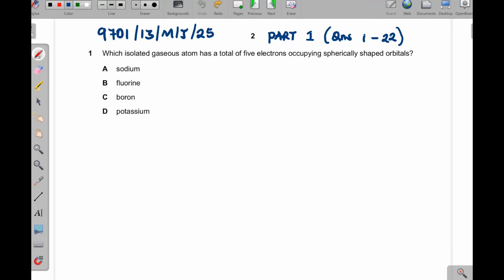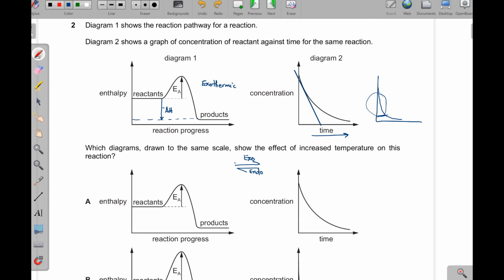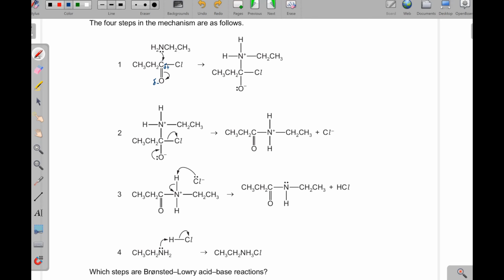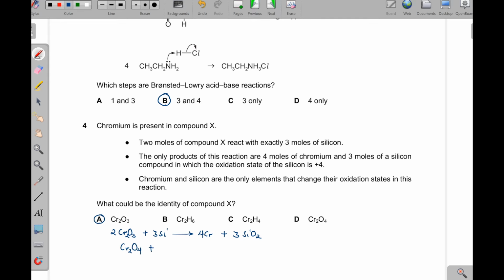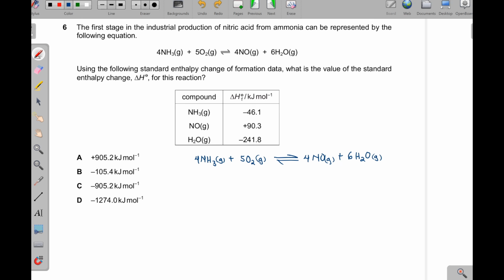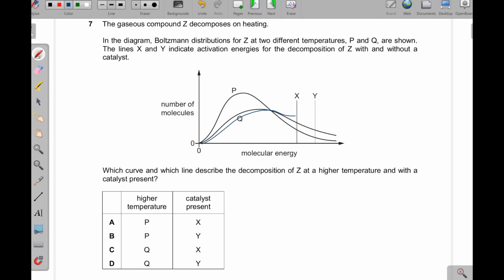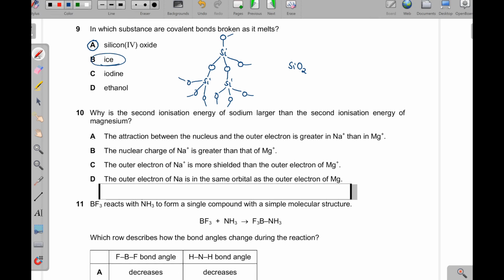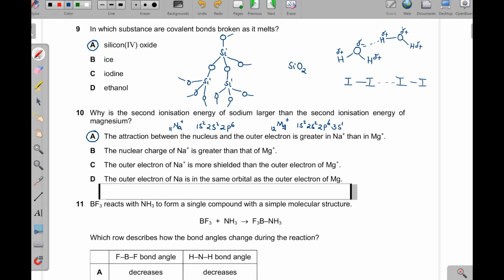9701/13/M/J/25 -- AS LEVEL CHEMISTRY PAPER 13 MAY/JUNE 2025 PART 1 (Qns 1 to 10)